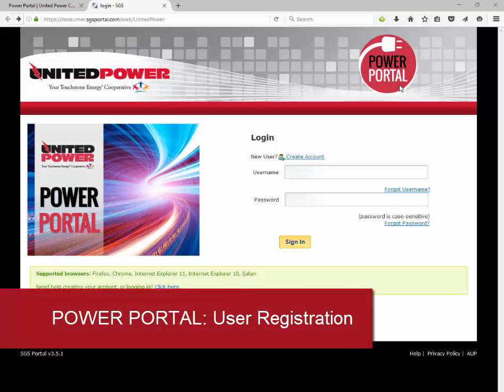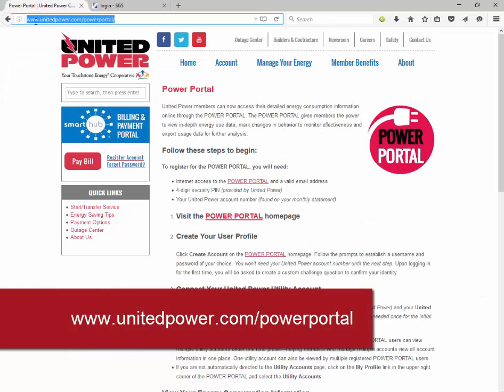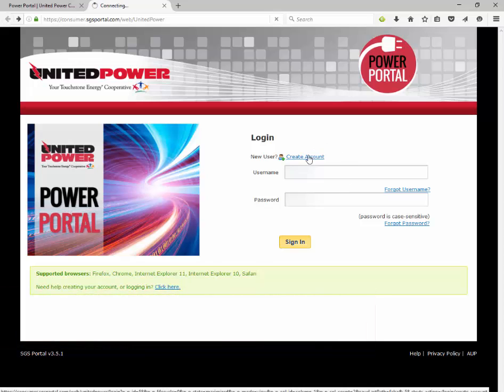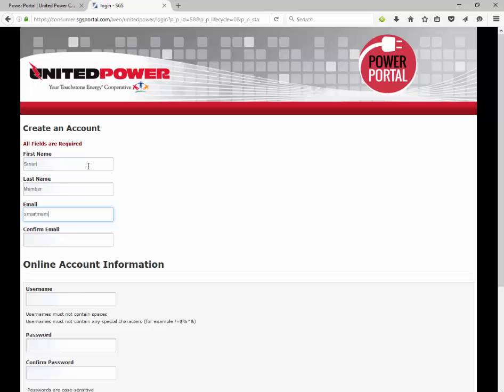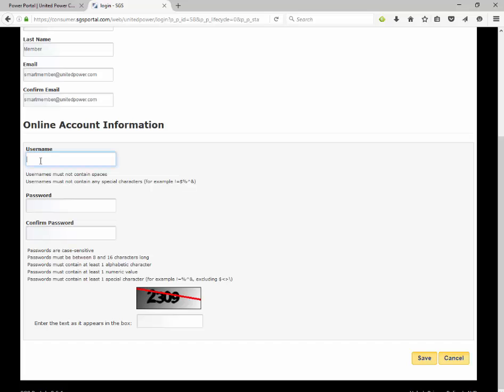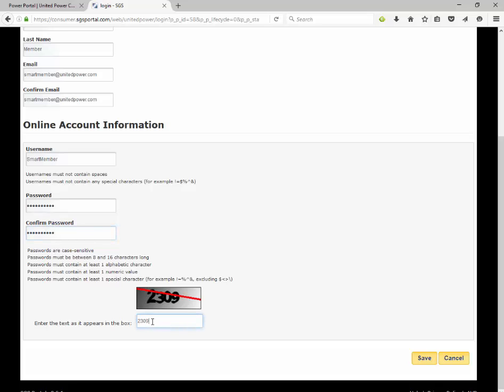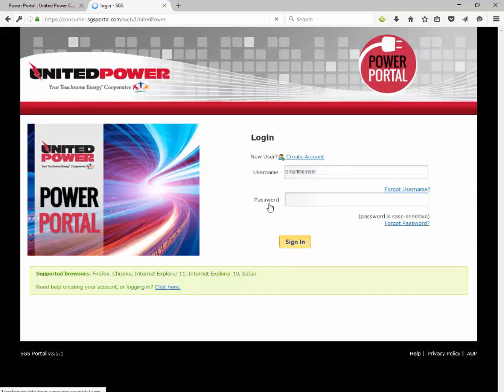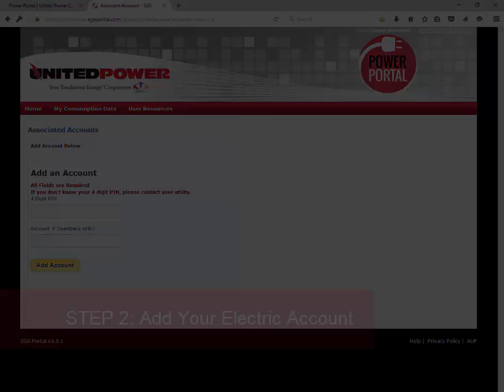PowerPortal-Tutorial: UserRegistration - Step 1 of 2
Step 1 video tutorial to help members set up their Power Portal user profile. Step 2 guides members through adding an electric account their user profile.